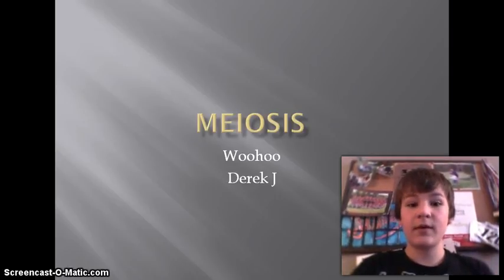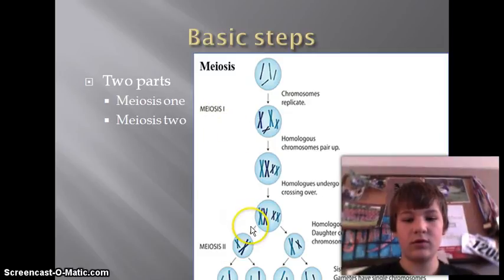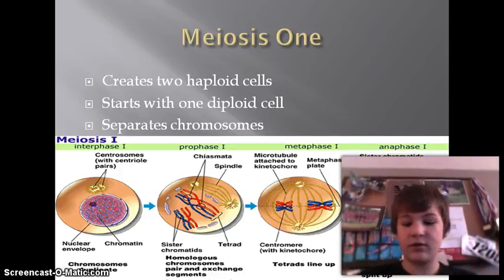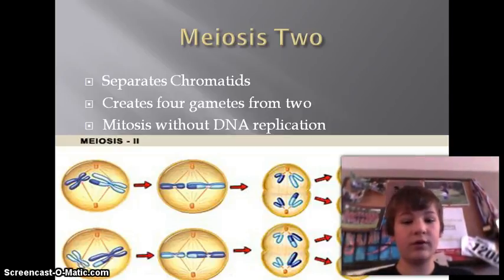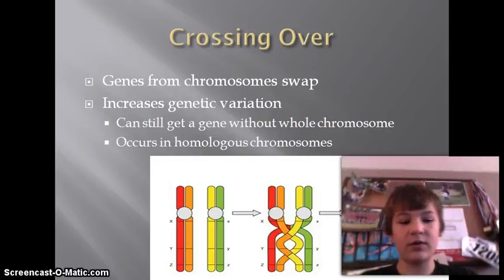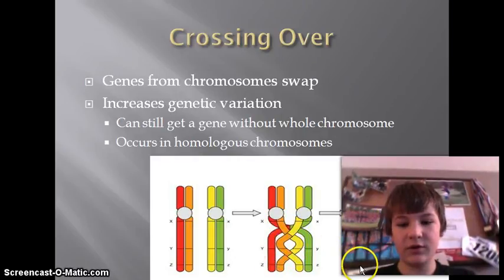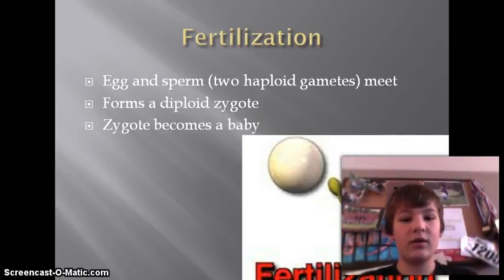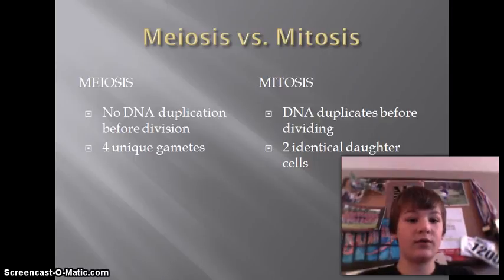Meiosis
Meiosis. Again, props to my friend Gael for helping me upload this.